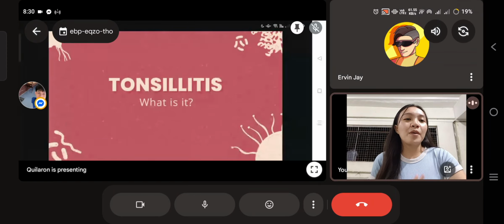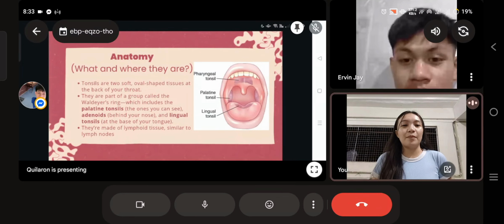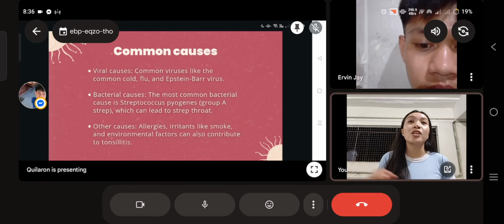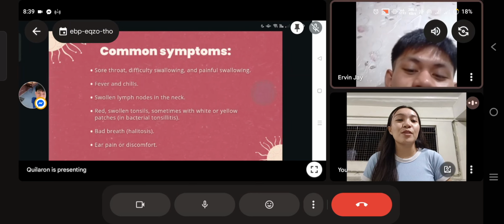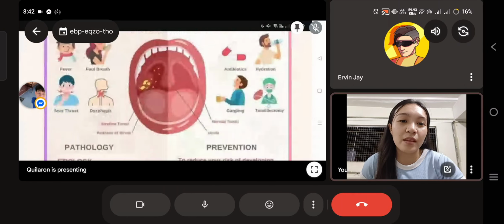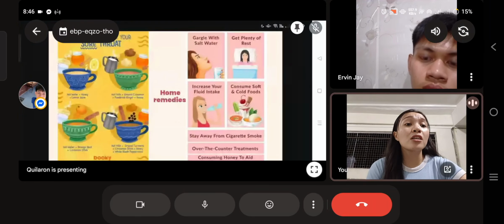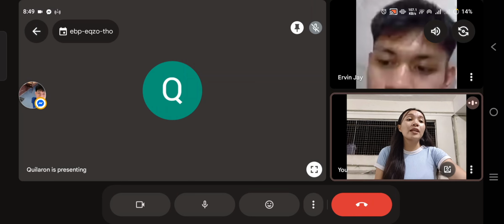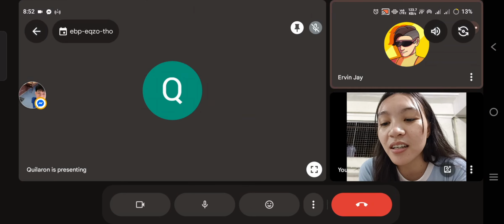Section A_Tonsilitis talks: Less sugar a day, keeps the doctor away_Amoyar